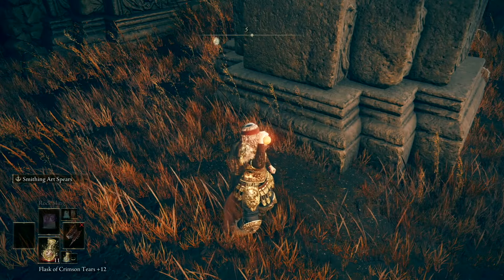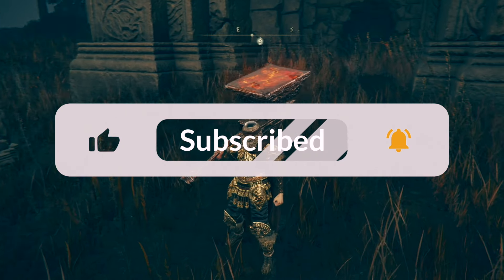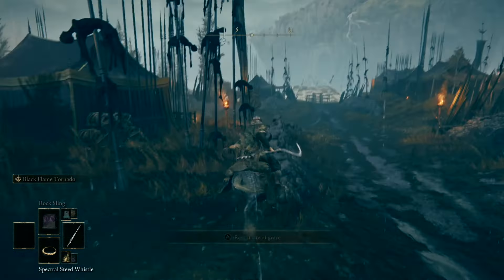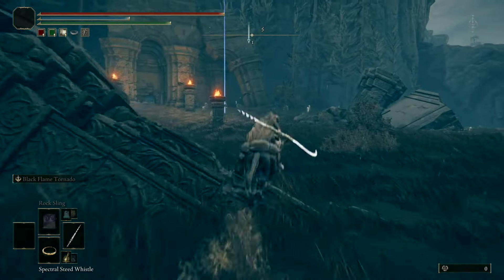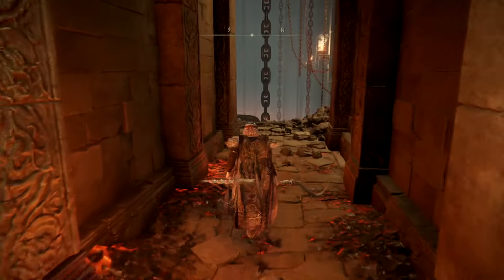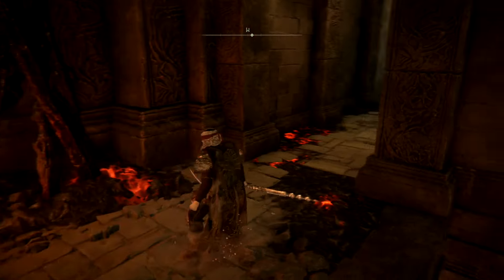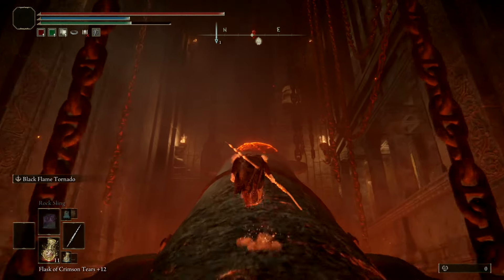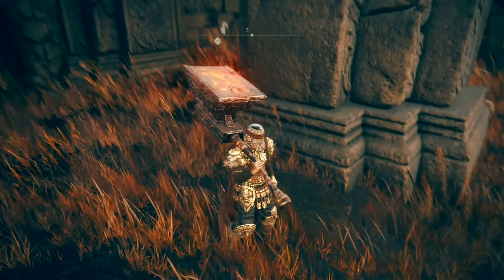How to get & where to find the POWERFUL Anvil Hammer - Elden Ring Shadow of the Erdtree DLC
In this video I'll show you how to get and where to find the extremely powerful Anvil Hammer in Elden Ring Shadow of the Erdtree. This hammer is the best against bosses in Elden Ring because it can stagger them. It uses Strength to deal powerful blows to bosses.

How to get the powerful new hammer anvil hammer in elden ring dlc shadow of the erdtree! Best weapon in elden ring dlc
Elden ring build dlc news new class gameplay preview weapon spells messmer shadow of the erdtree varre